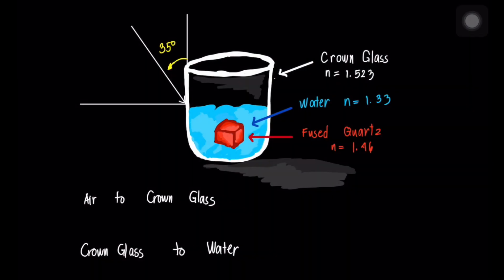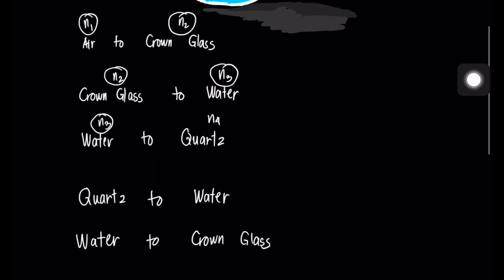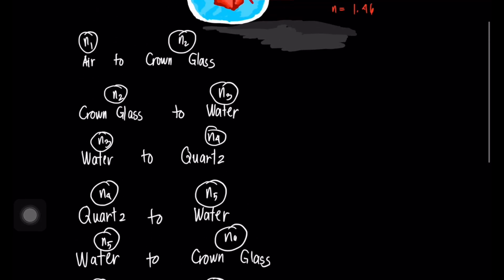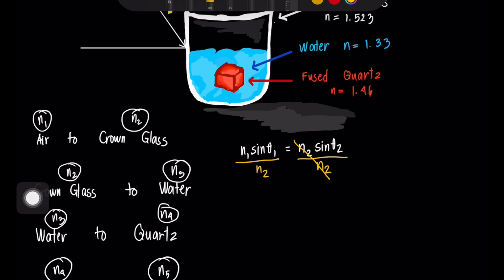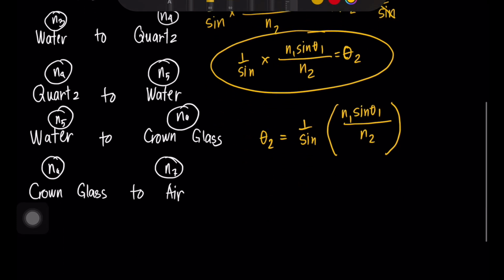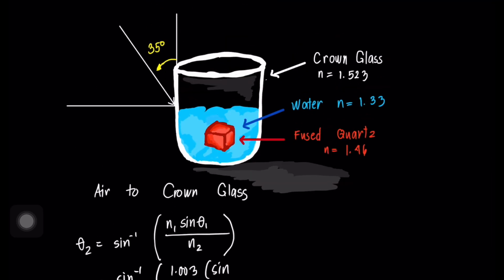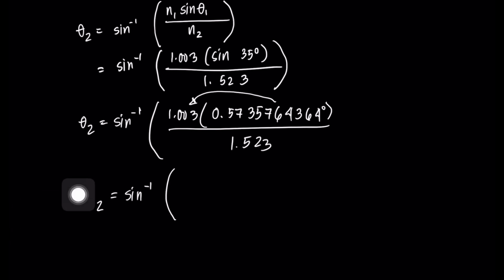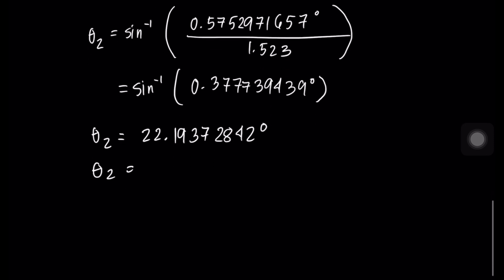Snell’s Law Part 2 Of 4